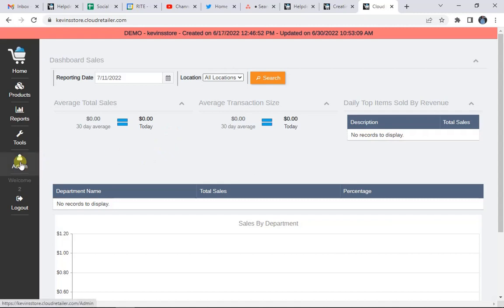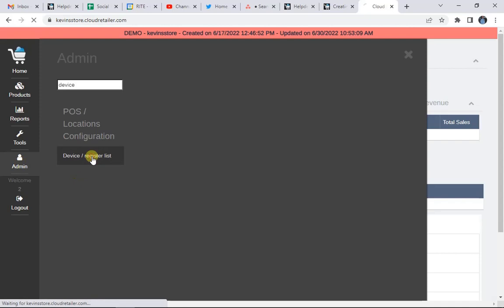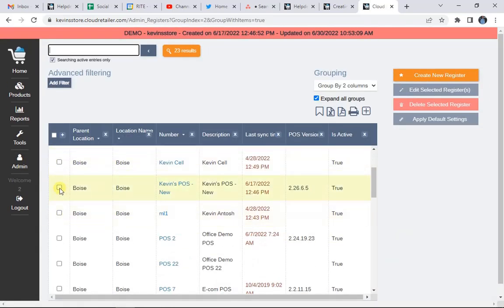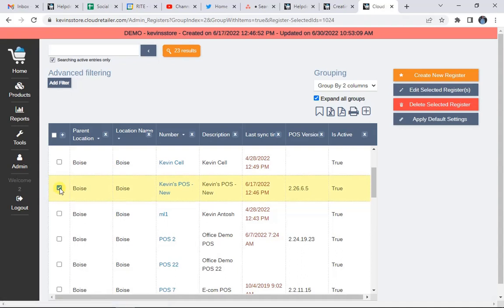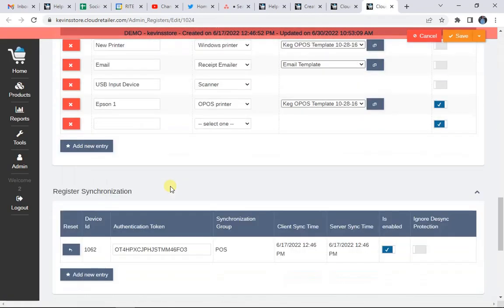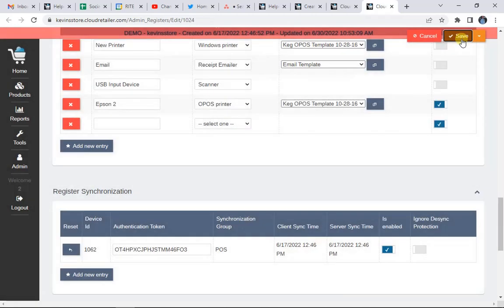How to Change a Devices Name in Cloud Retailer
If you replaced existing hardware (eg: a receipt printer) with new hardware, you will likely need to change the device name in Cloud Retailer. This video will show you how to do that. This is supplemental to the information found in this help desk article